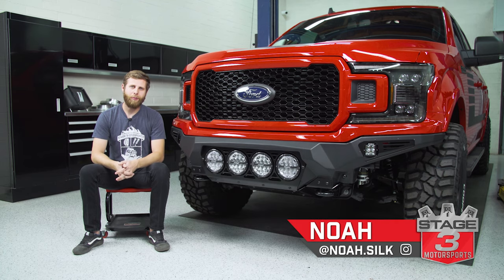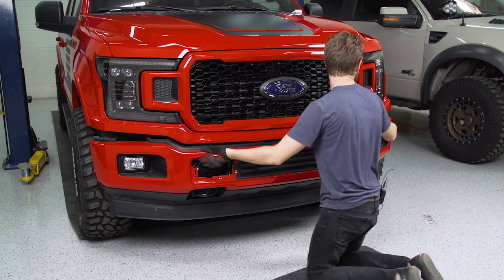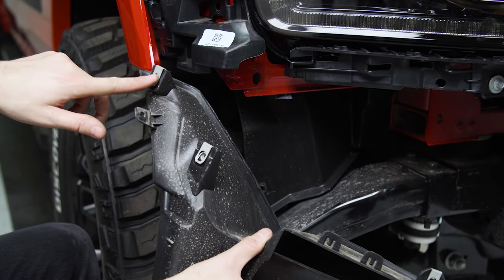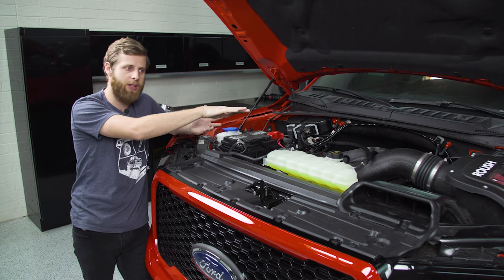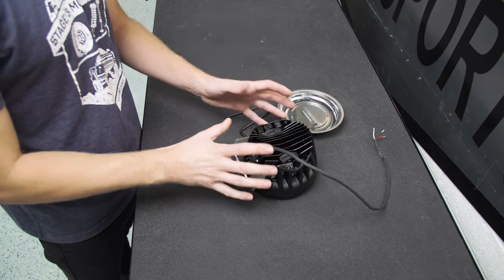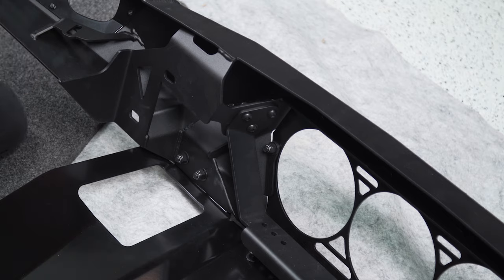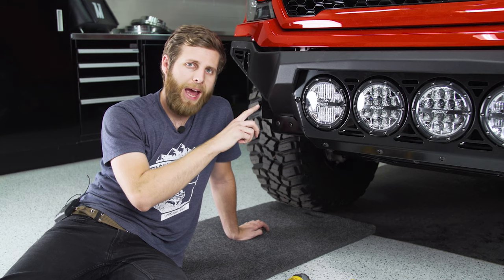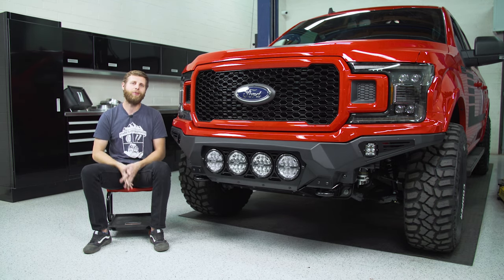2018-2020 F150 ADD Bomber Front Bumper Install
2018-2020 F150 ADD Bomber Front Bumper for Rigid Industries Lights F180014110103

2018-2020 F150 ADD Bomber Front Bumper for Baja Designs Lights F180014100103

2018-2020 F150 ADD Bomber Front Bumper for 20" LED Light Bars F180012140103